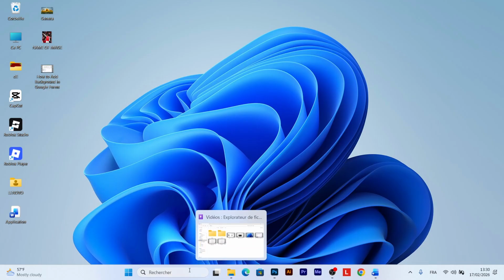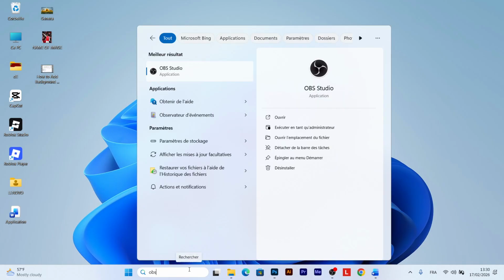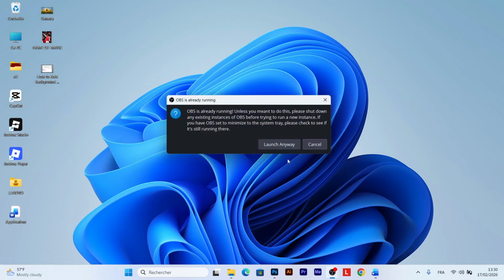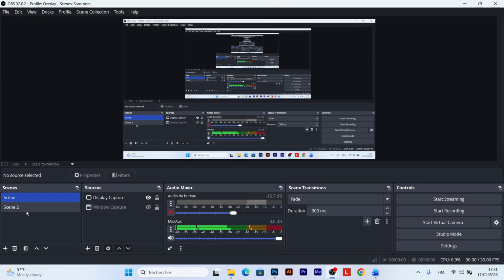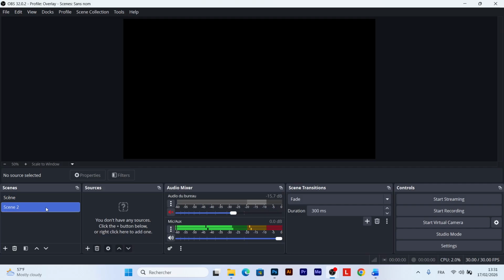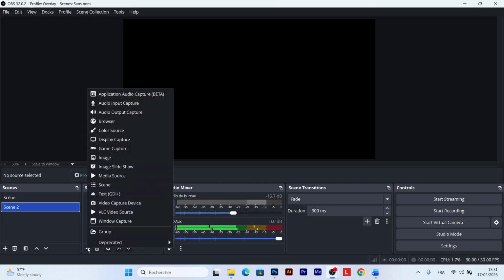How to Add Videos in OBS STUDIO - Easy Tutorial